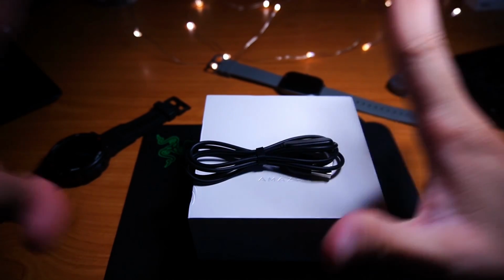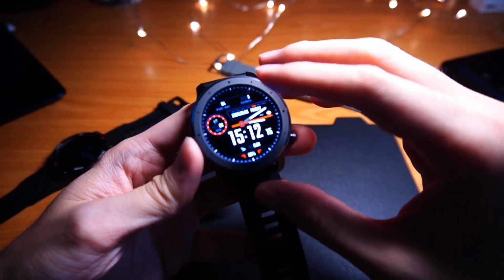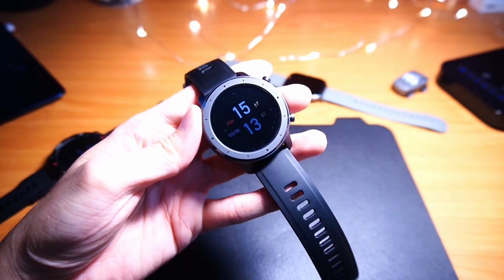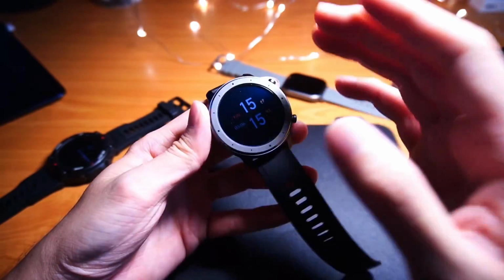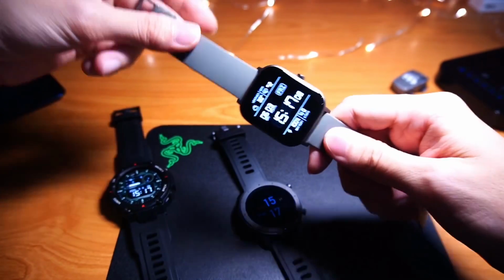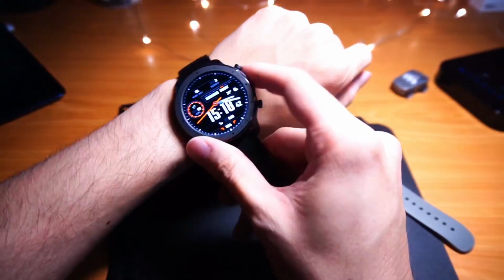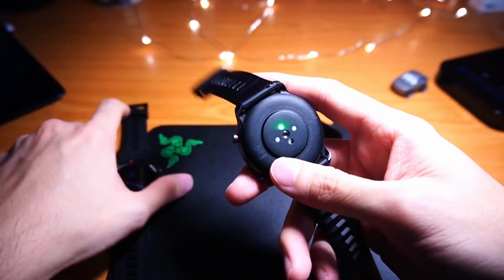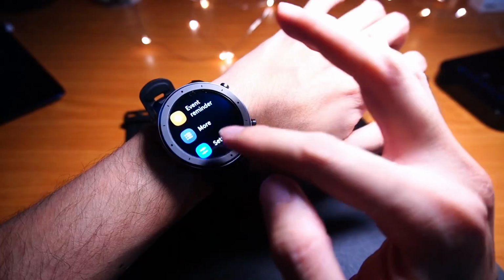Amazfit GTR Lite Review - Here's Why It's Replacing My GTS and T-Rex!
The Amazfit GTR Lite comes with in at just $110 and it is fast becoming my favorite smartwatch from Amazfit. Having owned the GTS, GTR, T-Rex, BIP and a couple more, I've always been searching for that PERFECT Amazfit smartwatch. Here's a few reasons why the GTR Lite is sitting on my wrist for now!